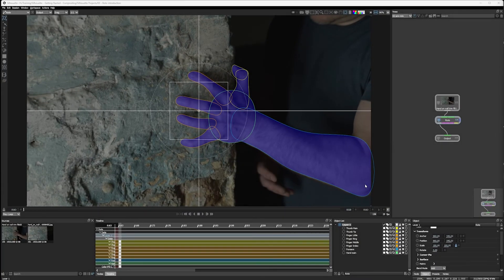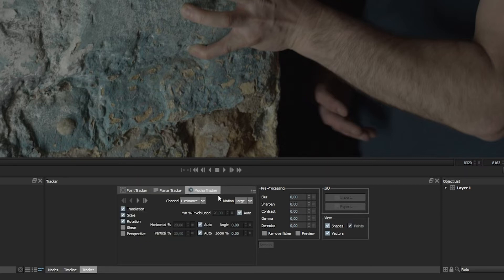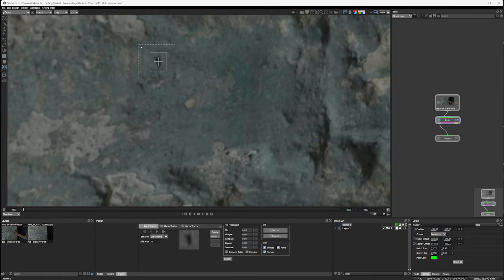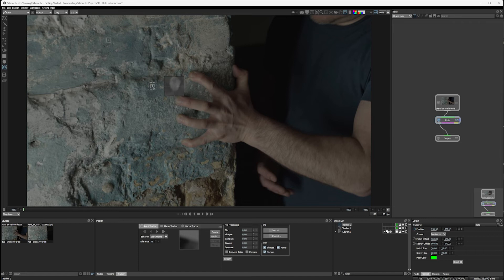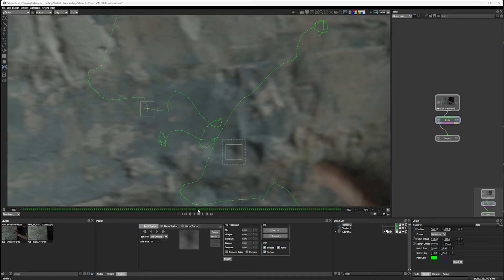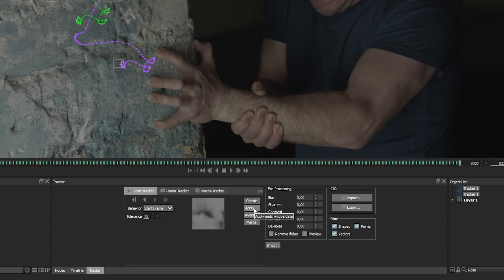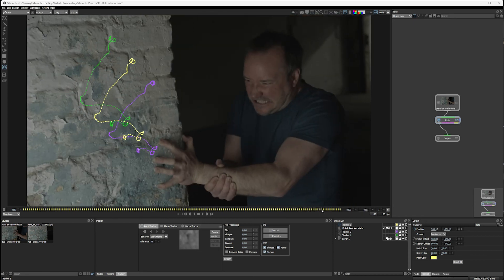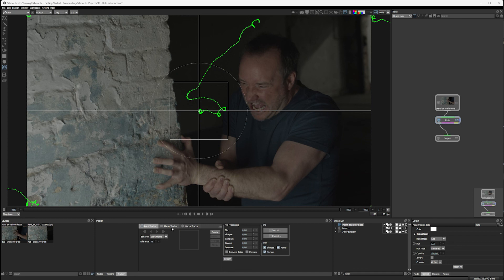Silhouette Essentials Comp - 03A Motion Tracking and Point Tracker [Boris FX compositing]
This is the free version of Silhouette Essentials - Compositing with Ben Brownlee.  Motion tracking is a vital skill to learn for compositing in Silhouette. It's also crucial for rotoscoping in a timely way.  We will start by looking at the simplest of the trackers available in Silhouette; the Point Tracker.

Despite it being simple, just a few changes in parameters and placement can make a huge difference in the quality of the results.  Ben shows you a couple of interesting tricks to get the most out of your point tracks.

Chapter List
00:40 Why is motion tracking so important?
01:33 The Point Tracker
06:02 Offset Tracking
08:03 Applying track data